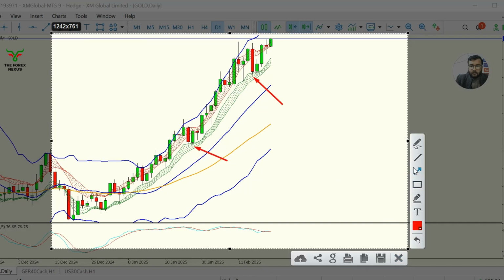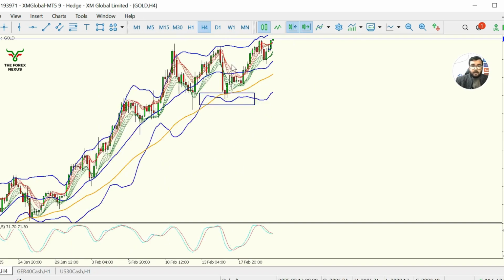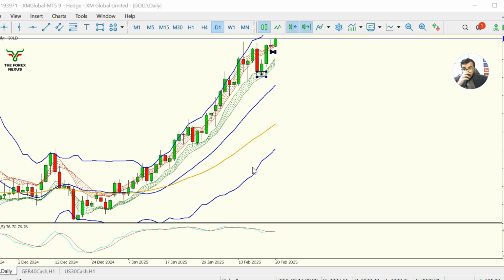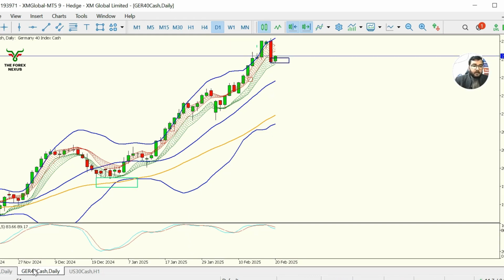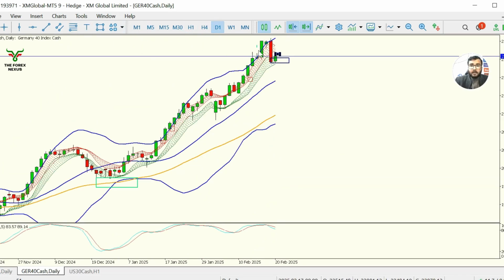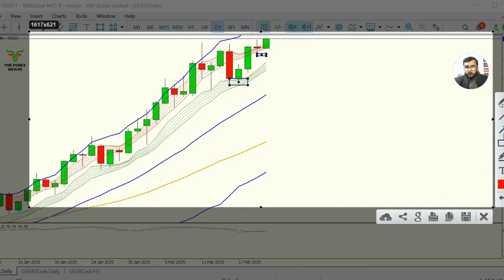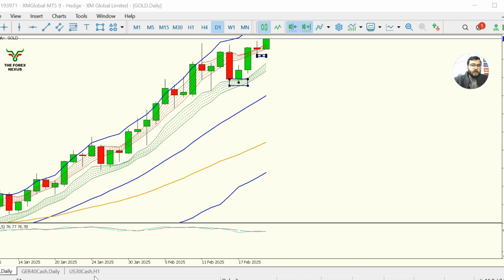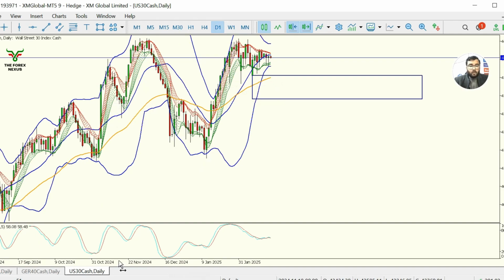REENTRY CONCEPT IN BBMA | BBMA FOREX STRATEGY | FOREX TRADING | BBMA OMA ALLY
In this video I explained about deep concept of reentry in bbma oma ally concept..gold is looking for making new high and today it crossed previous high point ..while csm on h1 and h4 showing more bullish move in today's New York session.
Bbma is the only strategy which work on multi timeframe analysis.its not bbma Indicator or strategy it's complete mechanism and forex nexus explained very deeply ...ger40 is also showing bullish csm on daily and h4 also on weekly timeframe analysis...let's have bull run for upcoming days.

bbma forex strategy english
bbma indonesia
bbma scalping
bbma malaysia
bbma setting
bbma strategy
bbma oma ally advance
teknik bbma
bbma strategy hindi
learn bbma forex strategy
learn bbma trading strategy